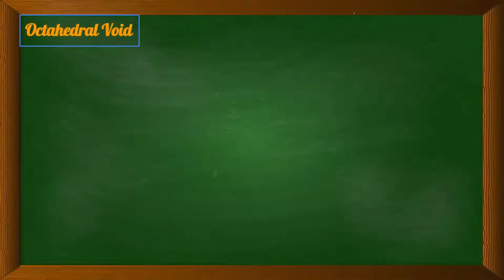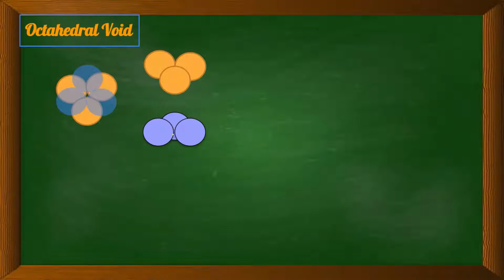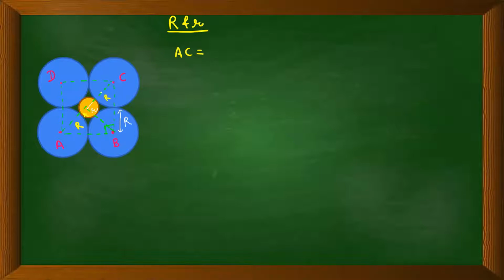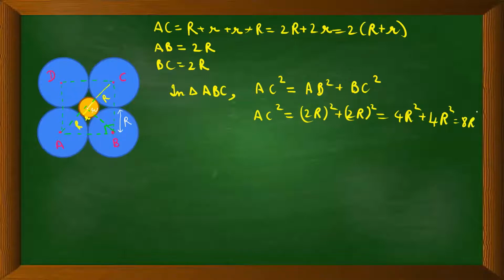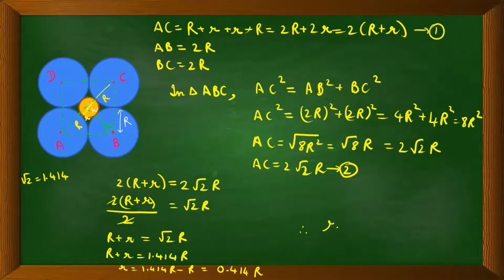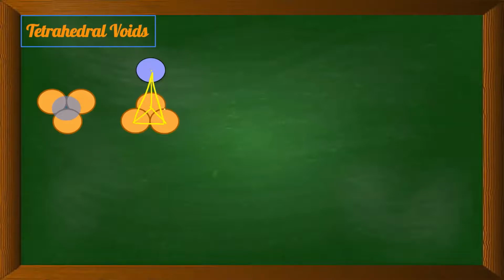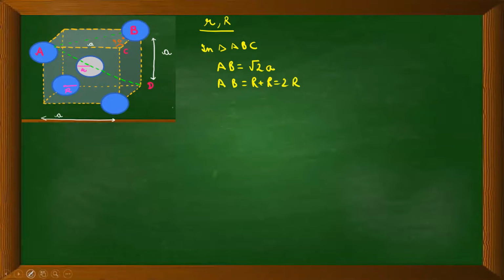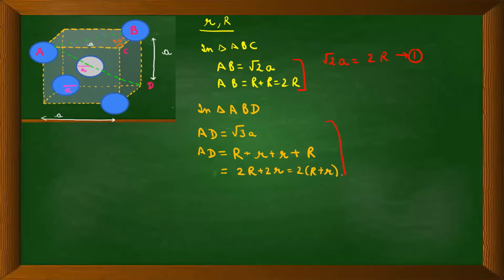Derivation for RADIUS RATIO OF Octahedral and Tetrahedral Voids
This video gives viewers information about the derivation of the relationship between the radius of void(r) and the radius of atoms in the close packing of the crystal.
Stay Blessed 😇😇